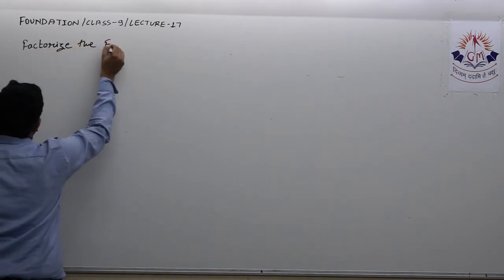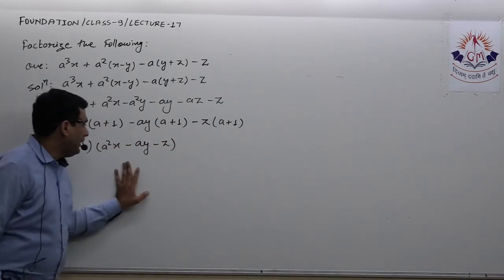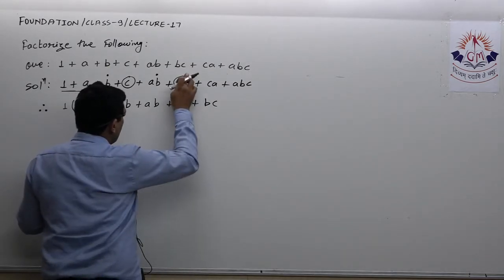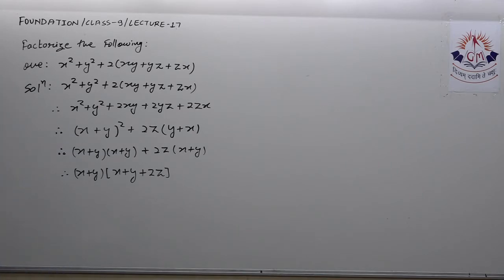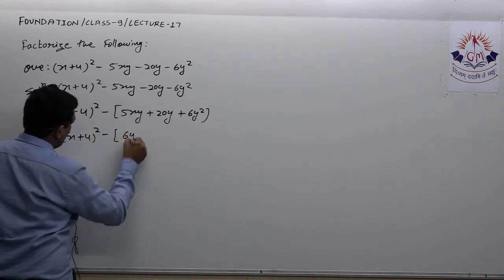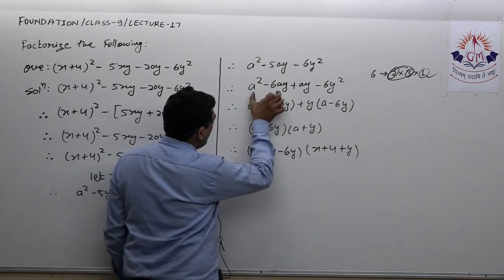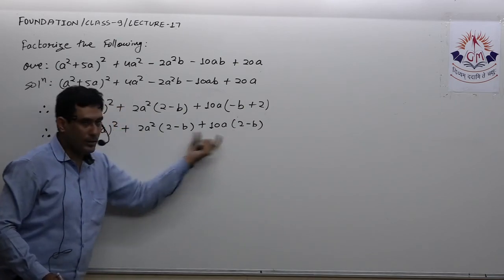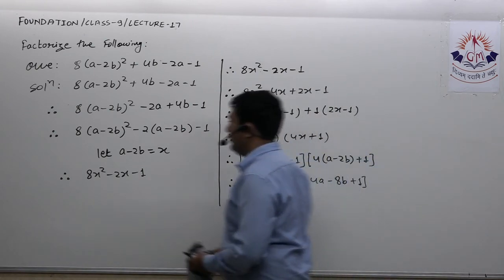foundation class 9 lecture 17